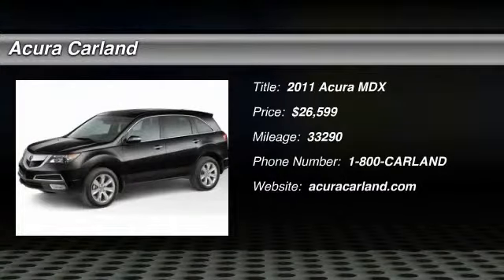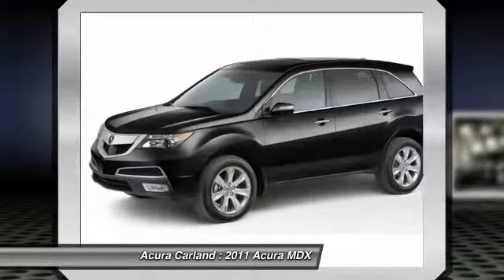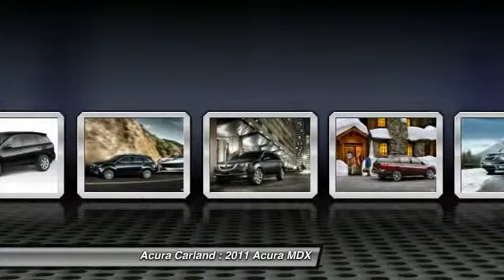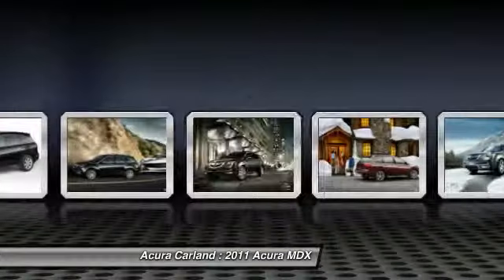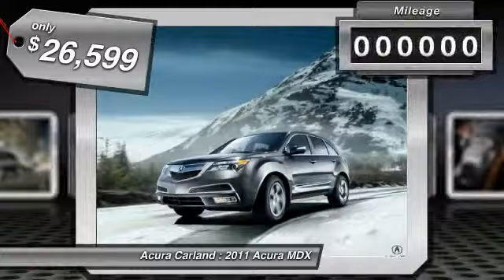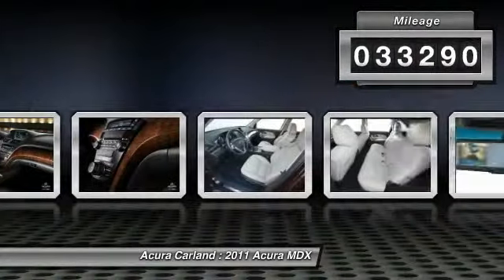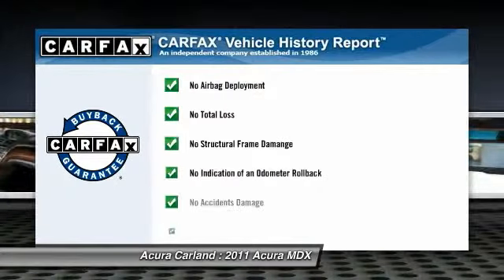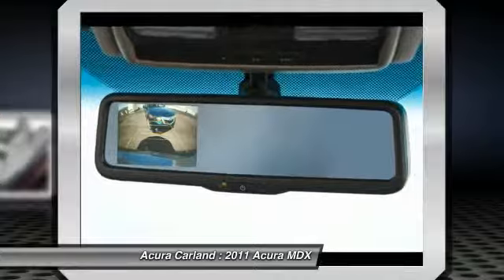2011 Acura MDX Duluth GA FB012982A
Acura Carland
3403 Satellite Blvd.

Welcome to Acura Carland! Where every NEW Acura comes with a FREE LIFETIME WARRANTY!!! Acura Carland presents this 2011 Acura MDX AWD 4dr. Represented in WHITE. Fuel Efficiency comes in at 21 highway and 16 city. Under the hood you will find the 3.7L PGM-FI MPI SOHC 24-valve VTEC V6 engine coupled with the 6-SPEED AUTOMATIC TRANSMISSION W/OD, SEQUENTIAL SPORTSHIFT, GRADE LOGIC CONTROL, SHIFT HOLD CONTROL. The Word Around Town: This 7-seater MDX has a nice array of standard features even at the base level and includes a lengthy options list. There's plenty of room for a family and its gear--and the MDX includes 10 cupholders for just such duty. Fit and finish are excellent across the board including a very quiet cabin. Super Handling all-wheel drive is more for on-pavement performance than off-roading, but for those looking for a minivan or station wagon upgrade, the MDX performs admirably. Options and Safety Features: Nicely equipped with 3-point height-adjustable front seatbelts w/pretensioners & load limiters, 3-point rear seatbelts, 4-wheel anti-lock braking system (ABS) w/electronic brake distribution (EBD), brake assist, Advanced Compatibility Engineering (ACE) body structure, Child seat tether anchors (2nd/3rd row seats), Daytime running lights, Dual-stage multiple-threshold front airbags, Emergency trunk release, Front & rear crumple zones, Front & rear side curtain airbags w/rollover sensor, Front side-impact airbags w/passenger side occupant position detection, Hill start assist, LATCH child seat mounting system (2nd row seats), Rear door child safety locks, Side-impact door beams, Tire pressure monitoring system w/location & pressure indicators, Trailer stability assist, Vehicle Stability Assist (VSA) w/traction control. You can finally stop searching... You've found the one you've been looking for! Atlanta's Premier #1 Acura Certified Acura Dealer - Acura Carland, Duluth, GA.